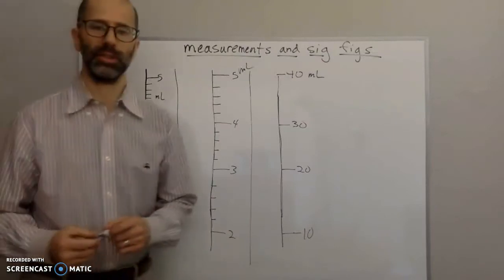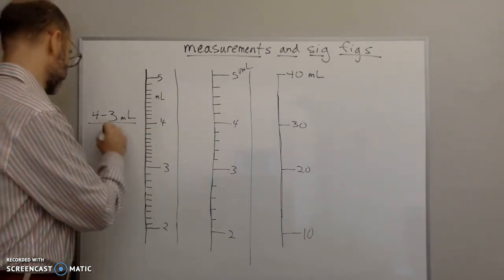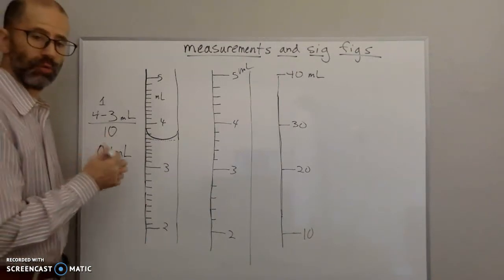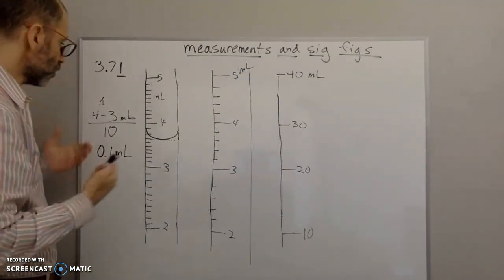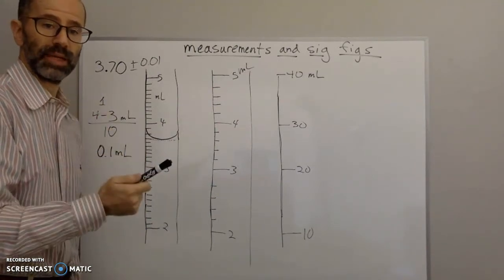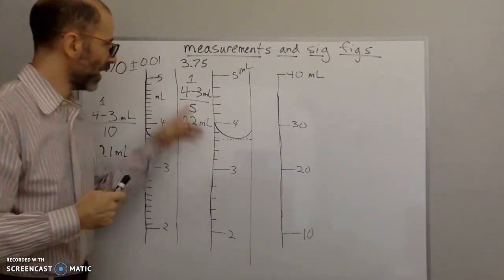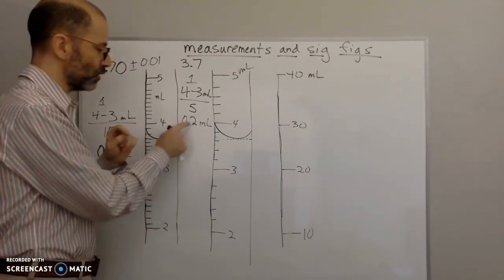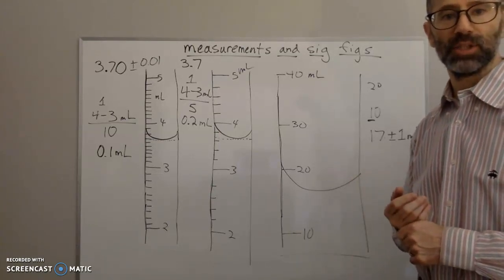Measurements and Significant Figures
In this video I go over how to determine the number of significant figures you should get from your device.  I also go over mistakes to watch out for and to make sure you only have one estimated digit in your reported measurement.